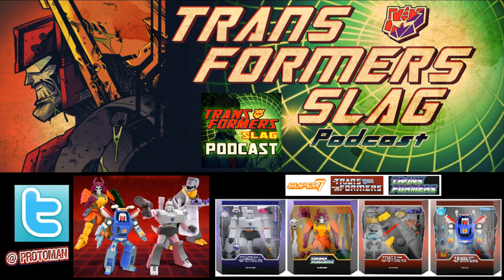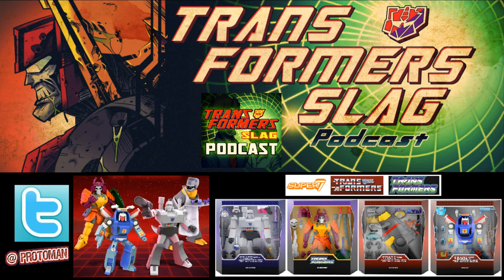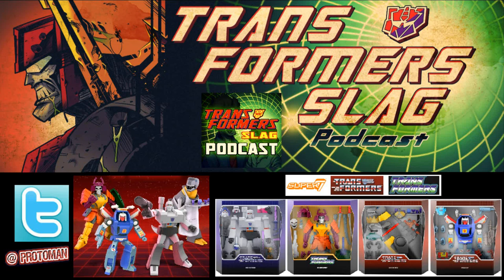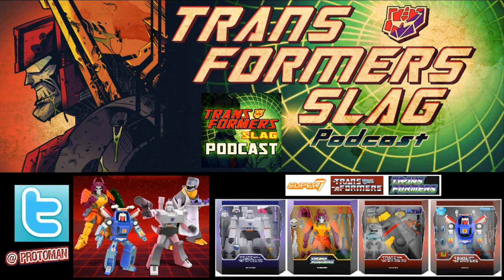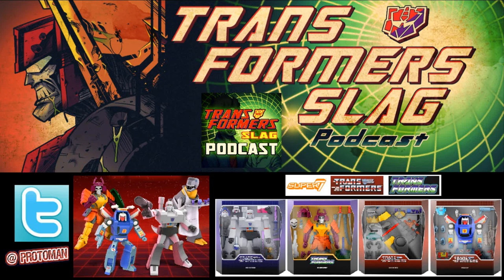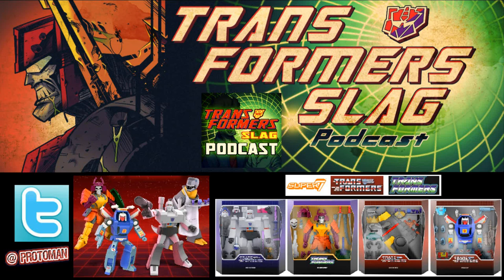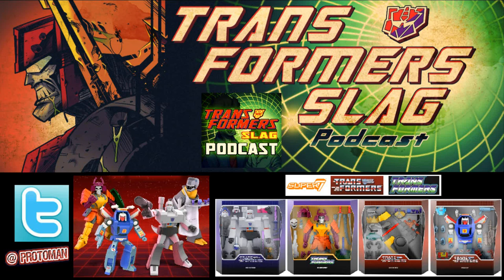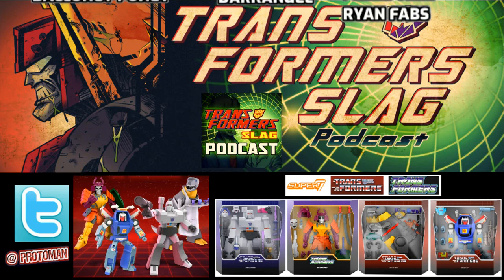Transformers Ultimates Wave 2 Super7 Megatron, Bludgeon, Grimlock and Tracks REVEALED!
Super7 yet again outdoes themselves with their Transformers Ultimates line with their Wave 2 line up of G1 Megatron, G1 Pretender Bludgeon, G1 Grimlock in Dino-Mode and lastly G1 Tracks with an Action Master twist.